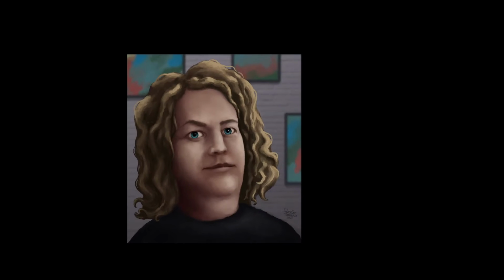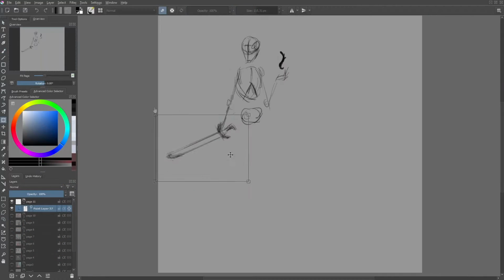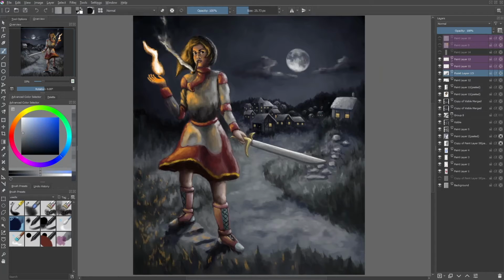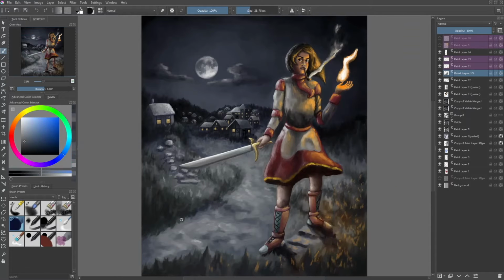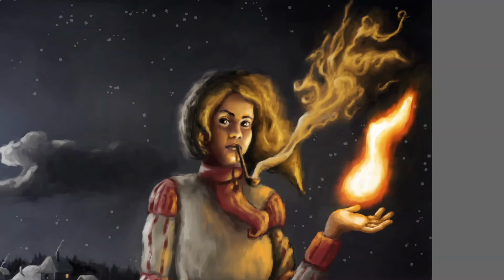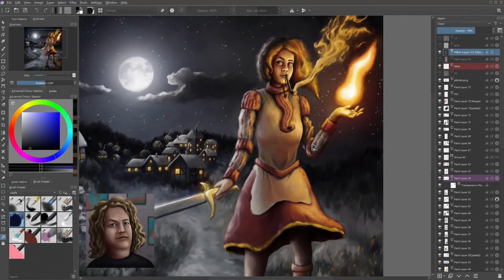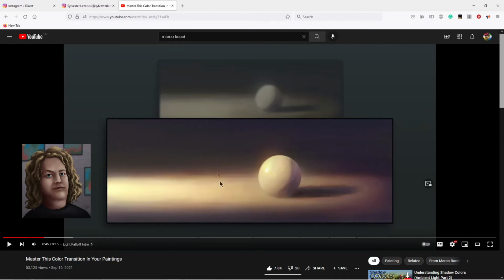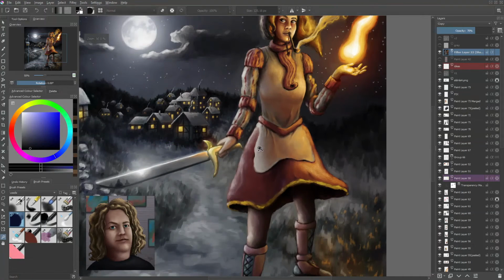Alice of Avalon - Let's Paint #3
The third and final episode of my Instagram requests trilogy.

Songs:
Spirit of Fire - Jesse Gallagher
Painkiller OST - Dead City Fight